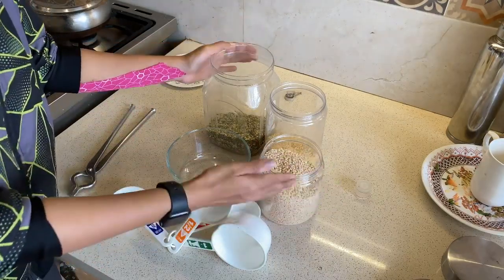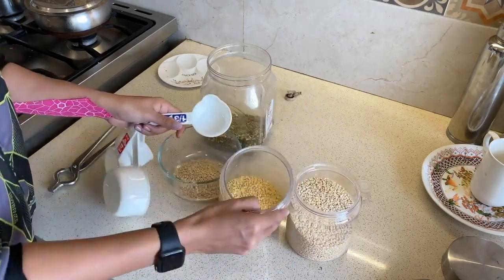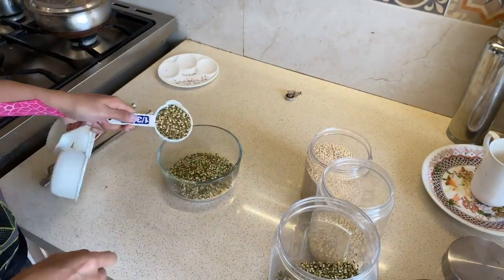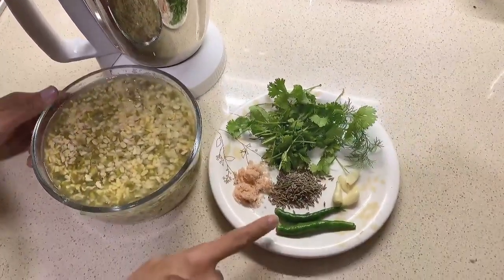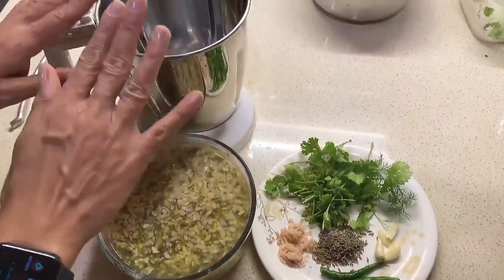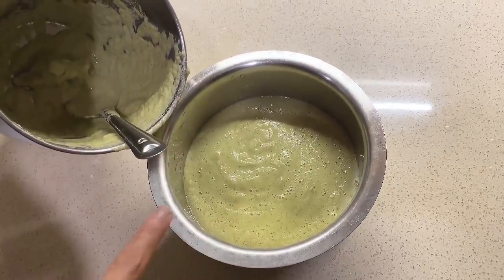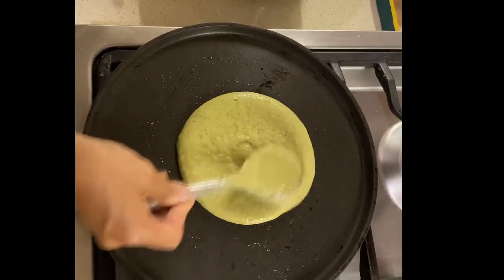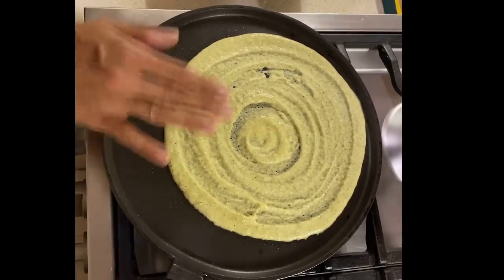Tamil hot aunty sexy saree expression Instagram videos (3)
Tamil hot aunty sexy saree expression Instagram videos